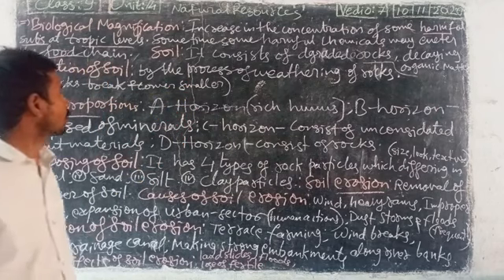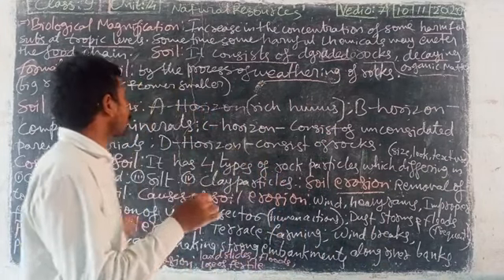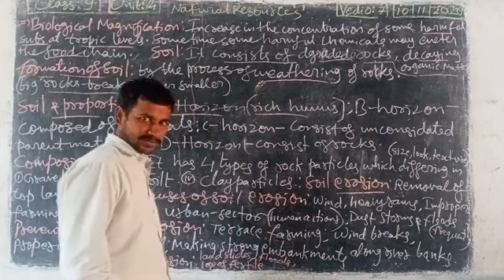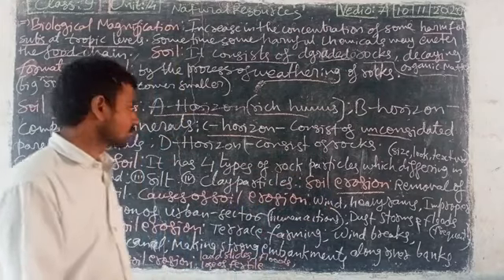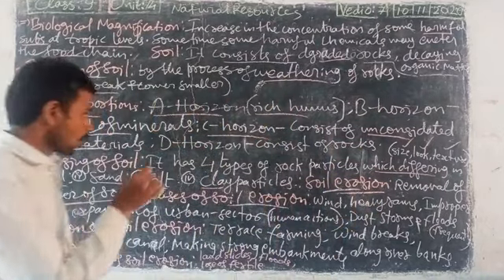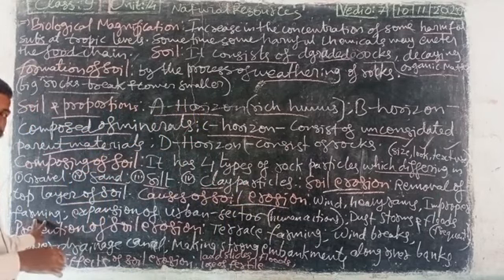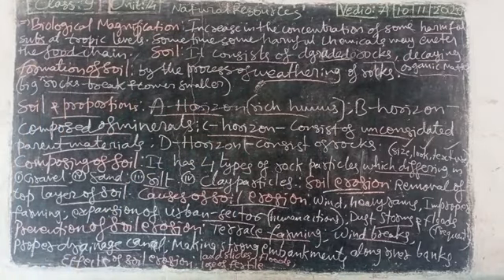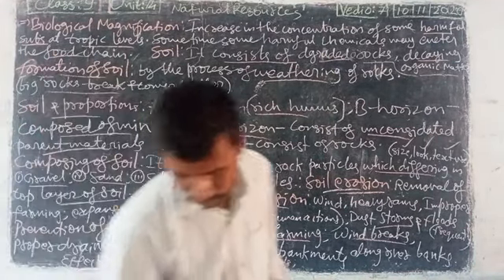Class 9 unit 14 natural resources.... Vedio 7